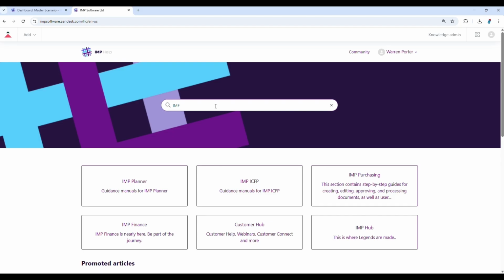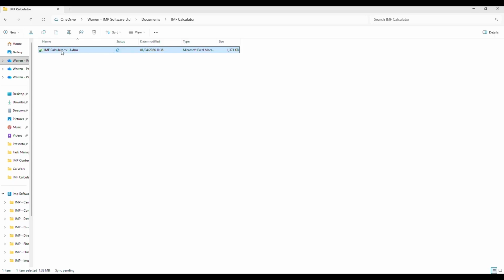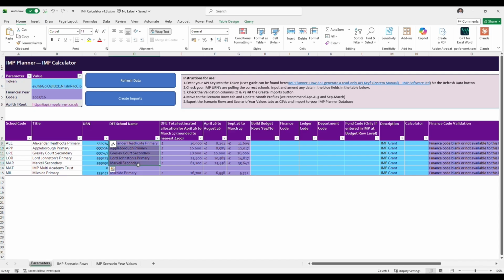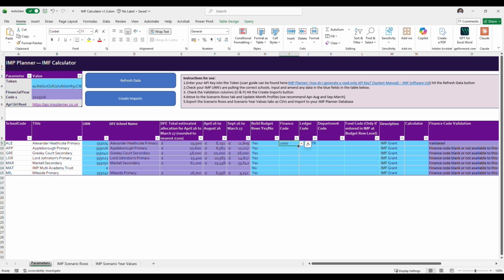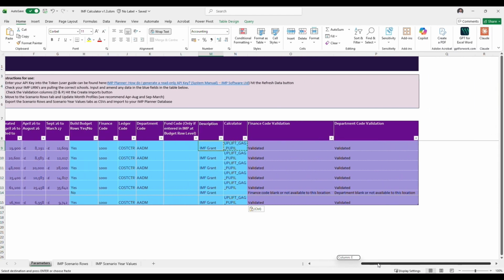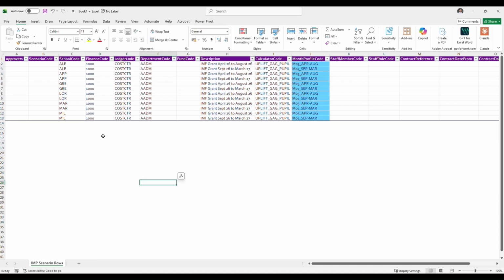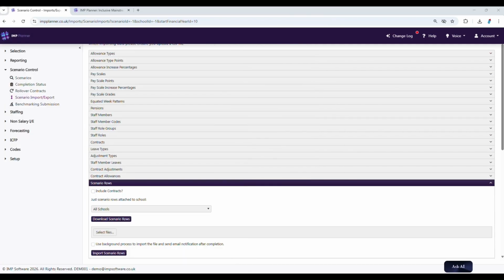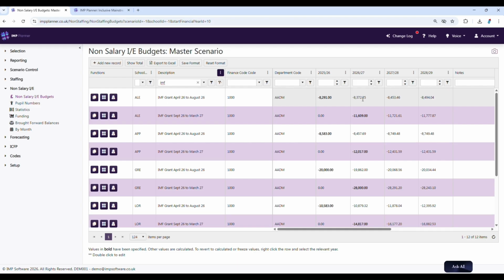IMP Planner: Inclusive Mainstream Fund Calculator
The Inclusive Mainstream Fund is a new grant from the Department for Education worth over £400 million per year for mainstream schools in England. It supports schools in embedding inclusive practice for children and young people with special educational needs and disabilities (SEND), without the need for diagnosis or a statutory process.

This video explains how to use the IMP Inclusive Mainstream Fund Calculator — a macro-enabled Excel tool that connects to your IMP Planner account via API and generates ready-to-import scenario rows that split the grant across both years automatically.